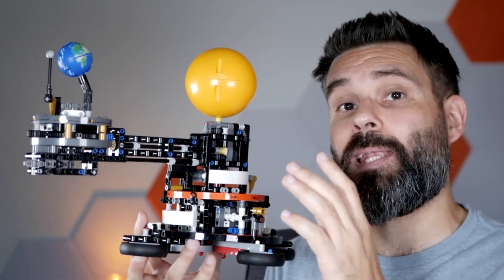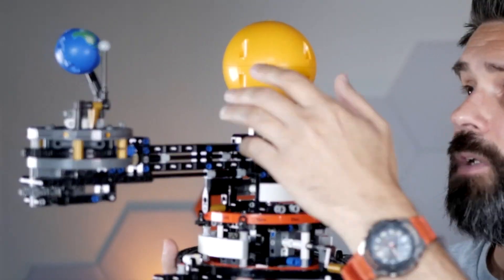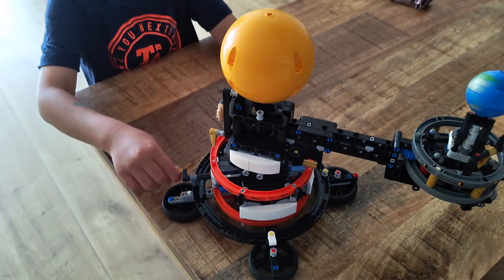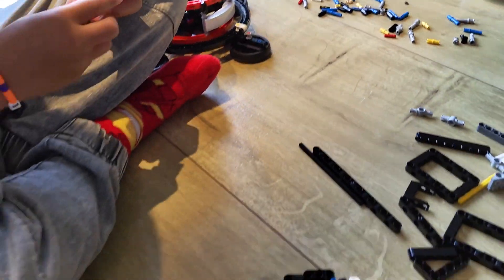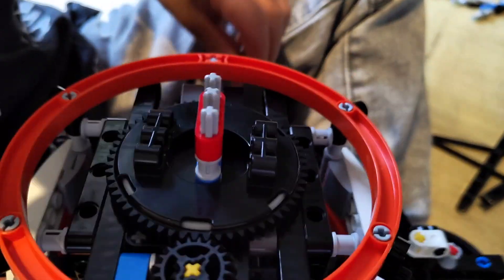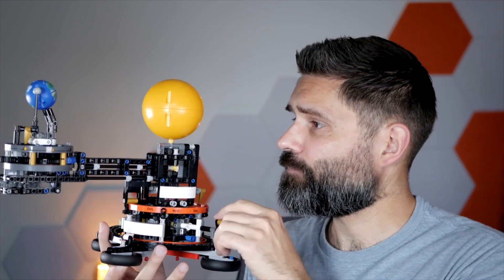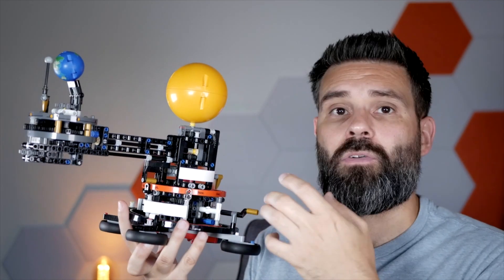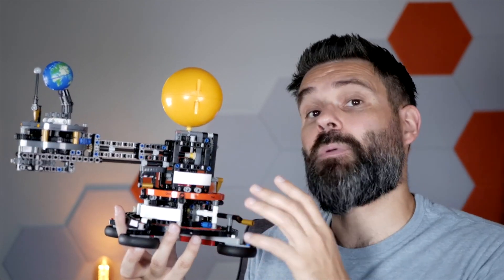How Did They Create An Accurate Turning Solar System: Lego 42179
In this video, I'll review the Lego 42179 Technic Planet Earth and Moon in Orbit.

Check the Lego 42179 Technic Planet Earth and Moon in Orbit out